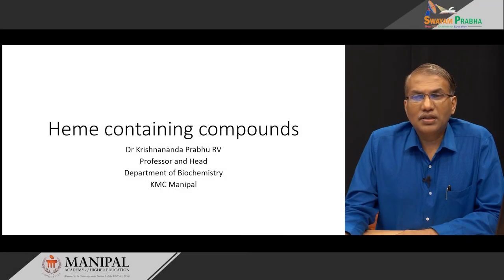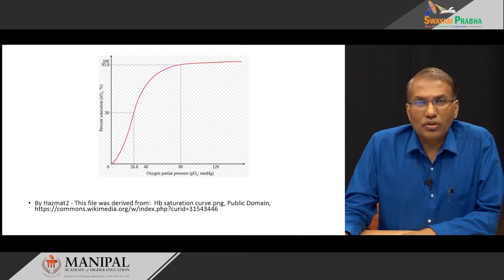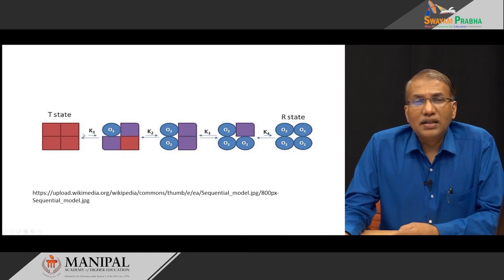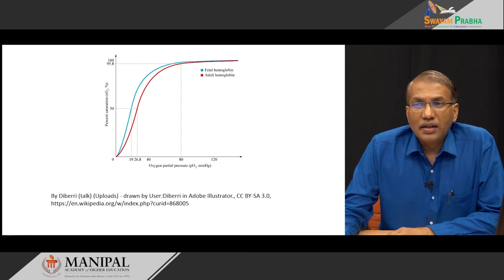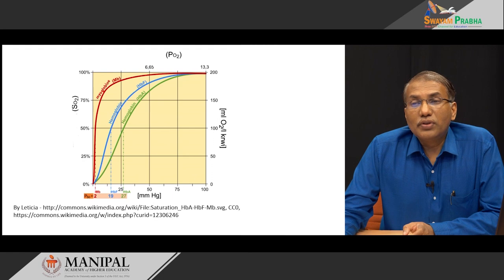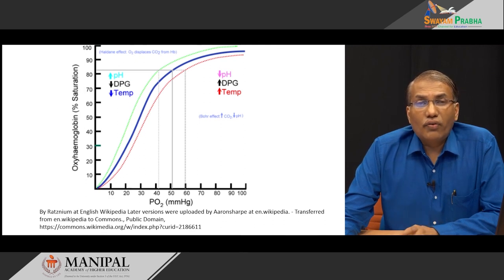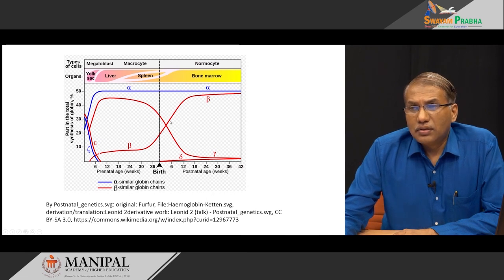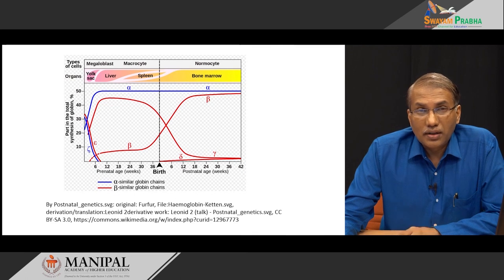Heme containing compounds